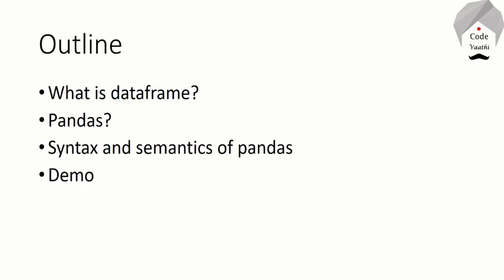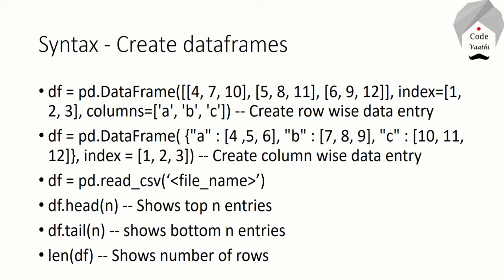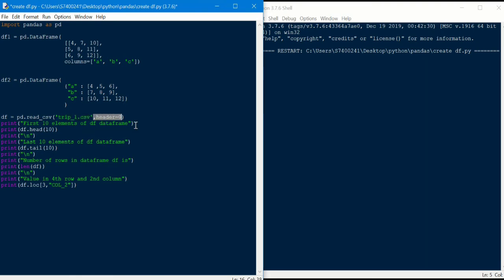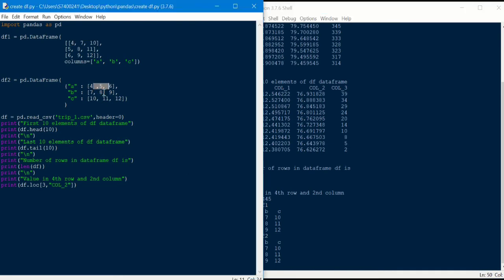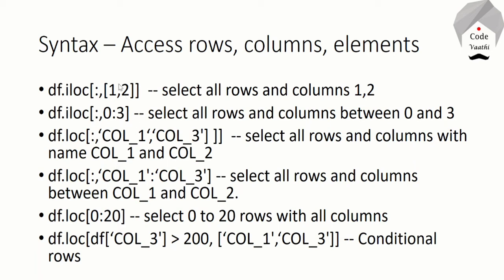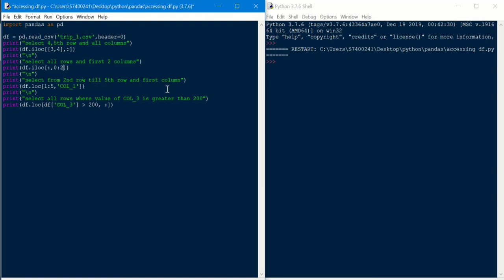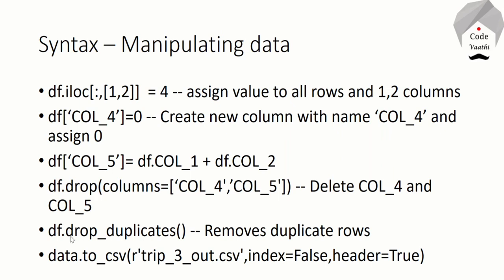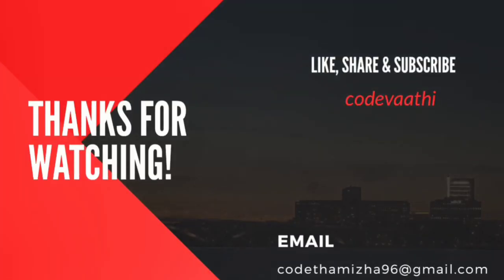Python Pandas | Python Tutorial in Tamil #10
Learn about the Python Pandas Data Framework with live examples.